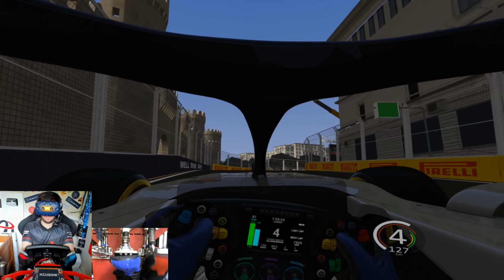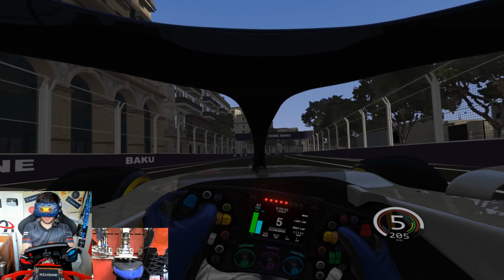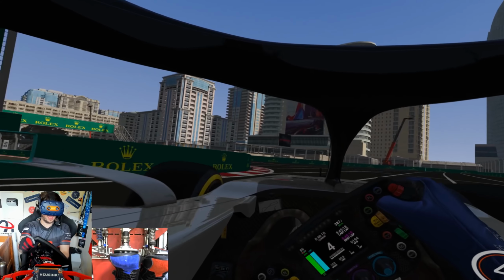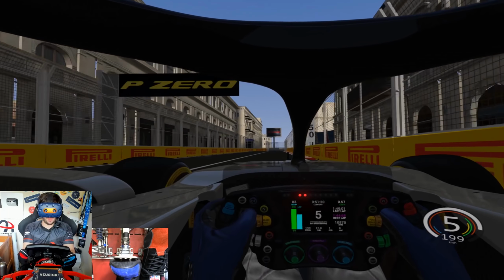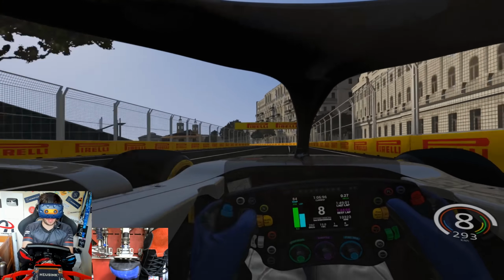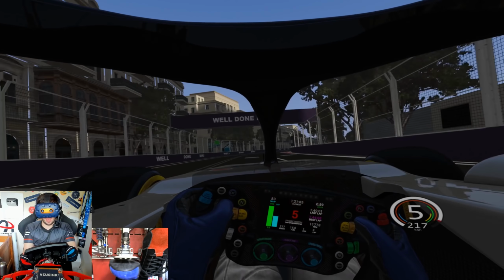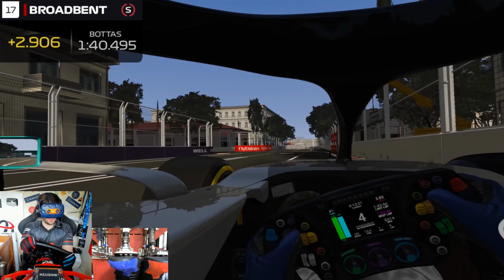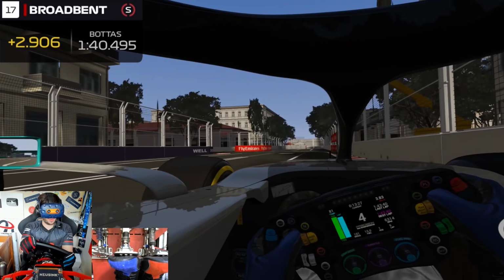Can I Beat The Baku Formula 1 Pole Lap?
Maybe I'll actually drive well this time...nah

Unit 3
Burnt Barns Farm
Ninfield
TN339LZ